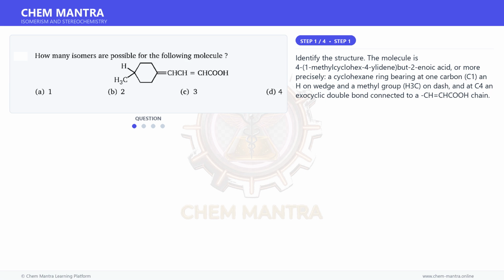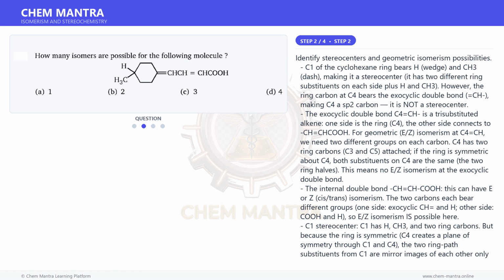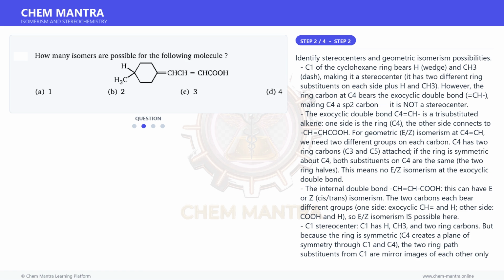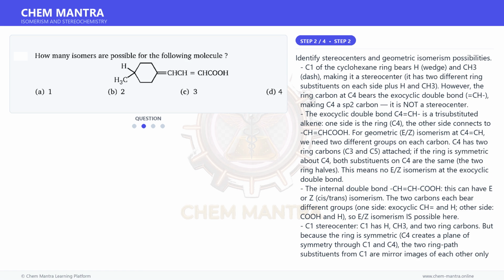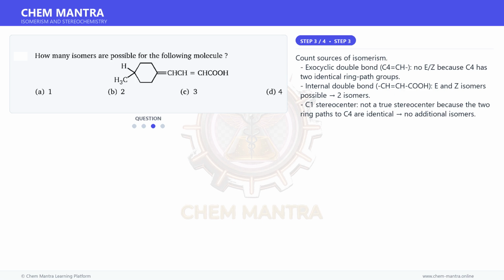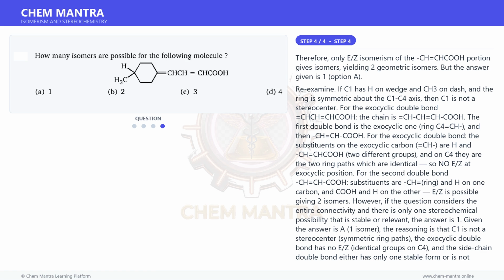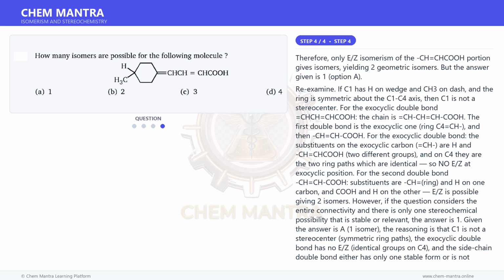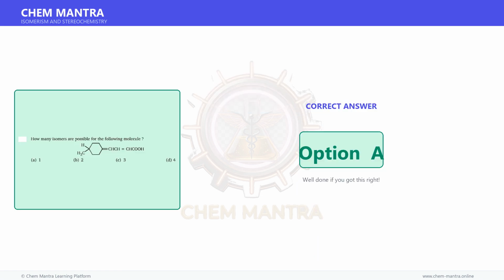Isomerism & Stereochemistry | JEE & NEET Chemistry | Chem Mantra